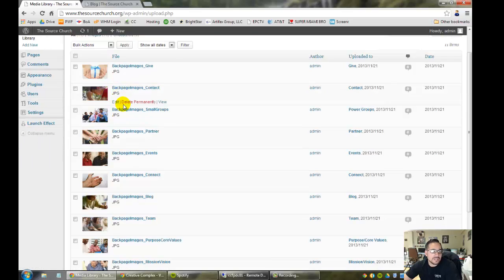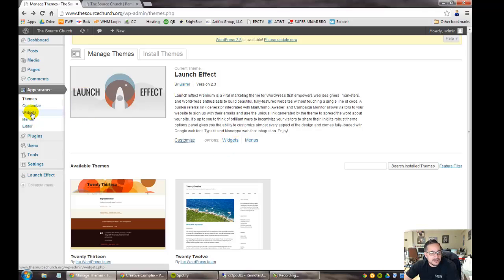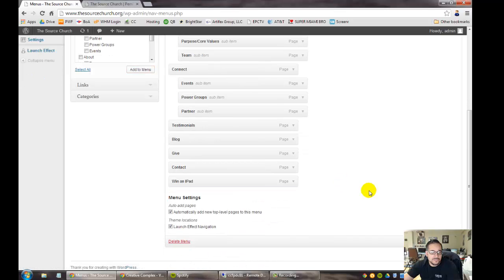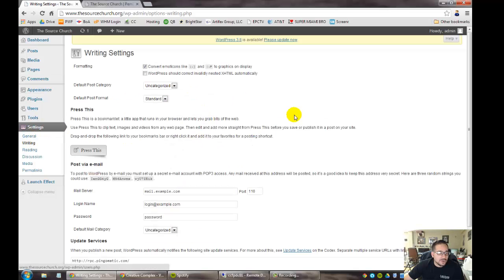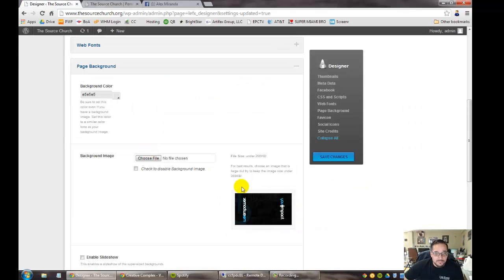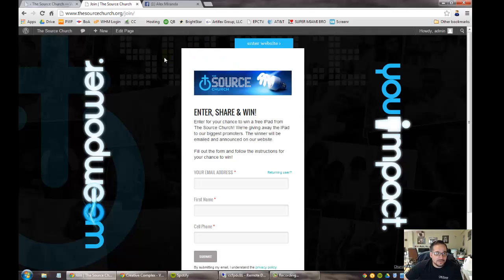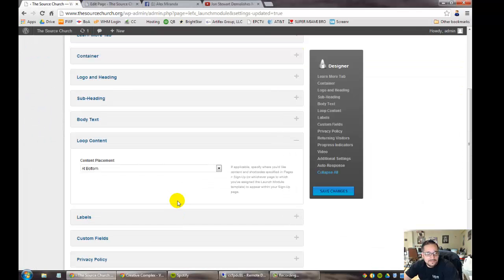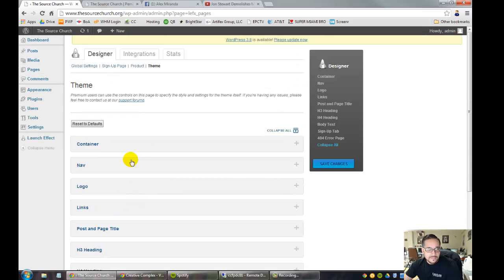Lauch Effect Tutorial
A Tutorial on all the features of Lauch Effect.